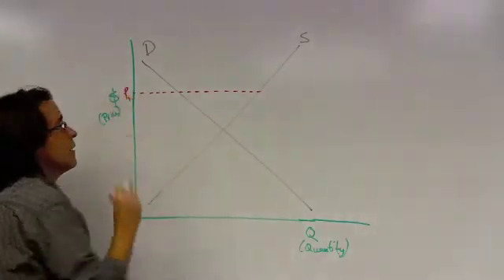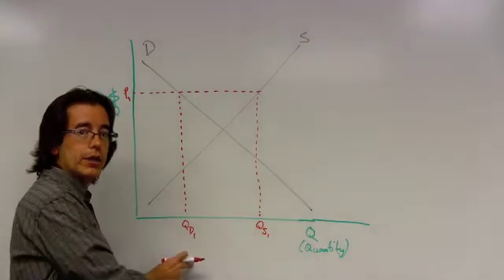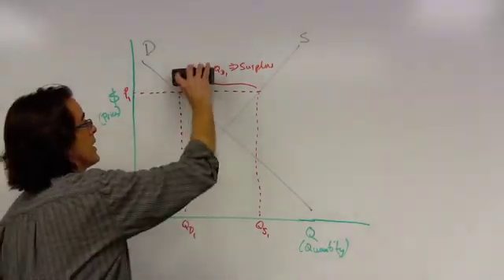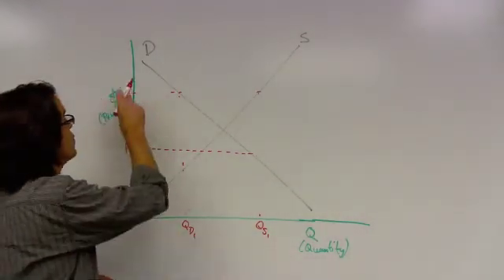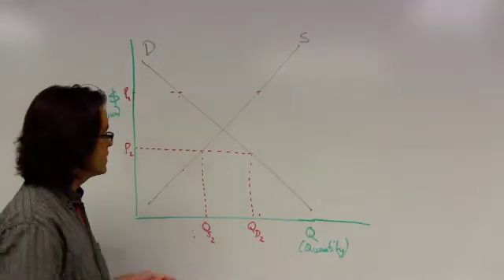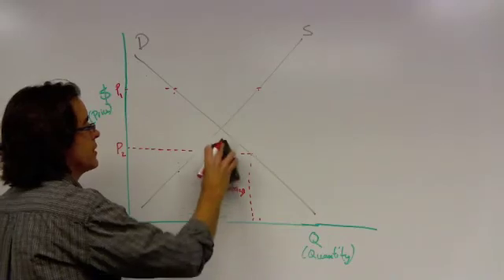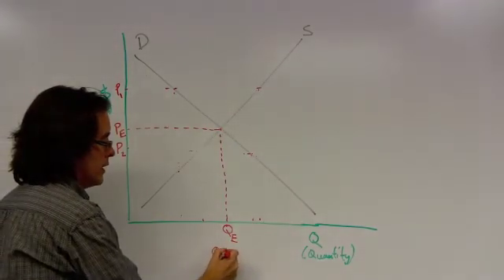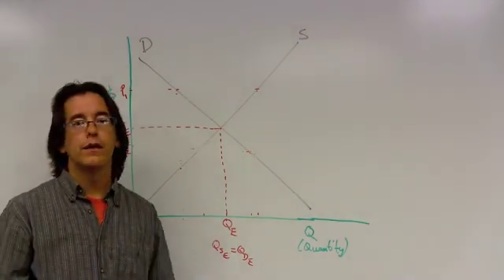Supply and Demand